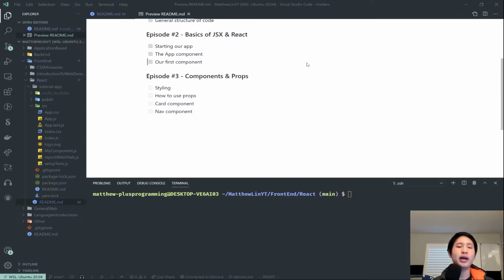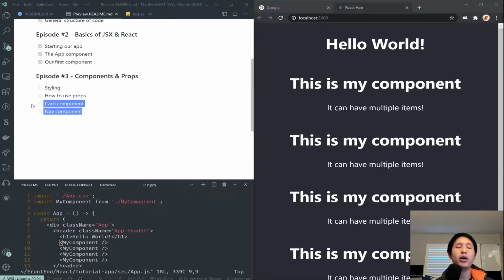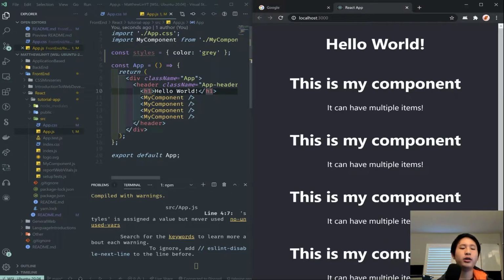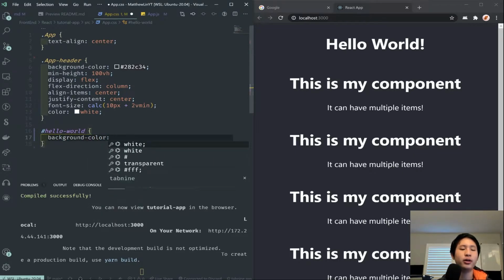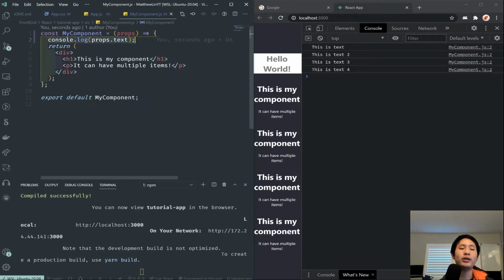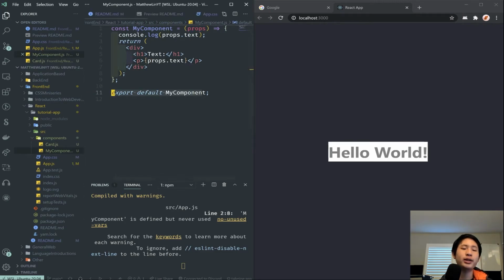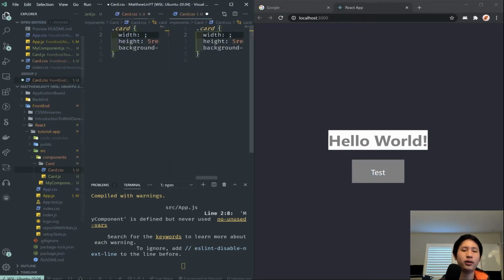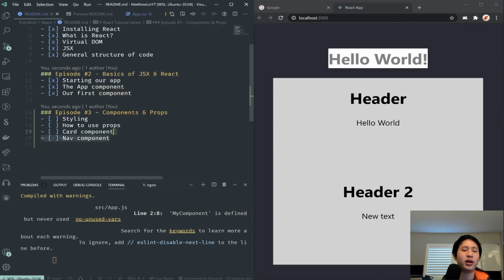ReactJS For Beginners #3 - Components & Props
In this video, we learned the basics of props and styling!

📚 Resources 📚
None

The ReactJS For Beginners series is an introduction to the powerful and modern ReactJS framework. React is an employable skill that once learned and mastered, can be used to land many front end development positions. This series covers the basics and foundation for the framework.

📖 Chapters 📖
00:00 - Intro + Review
03:35 - React Styling
05:41 - Inline Styling
09:34 - Props
13:15 - Card Component
21:18 - Conclusion & Outro